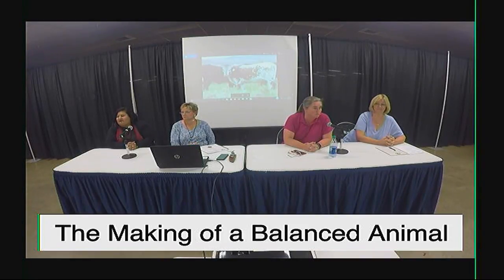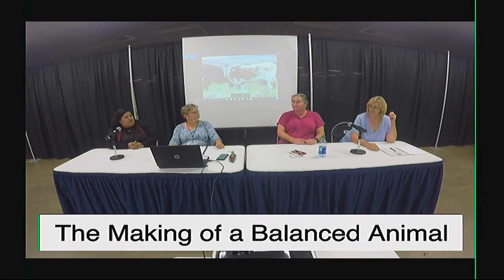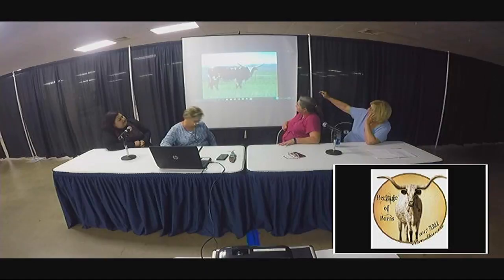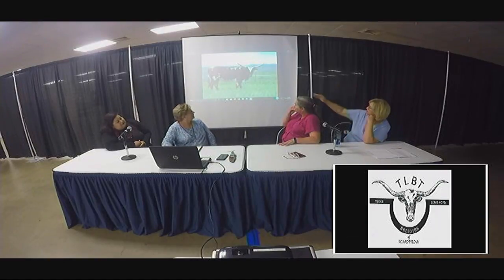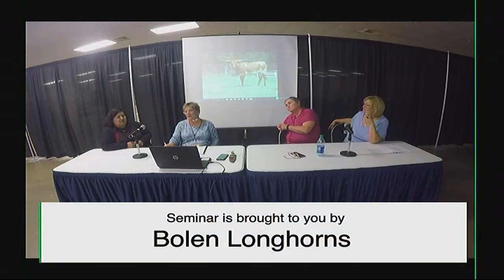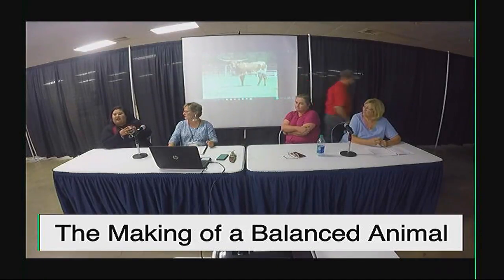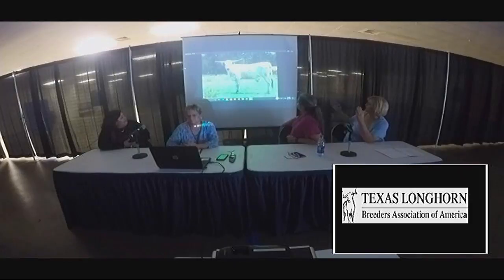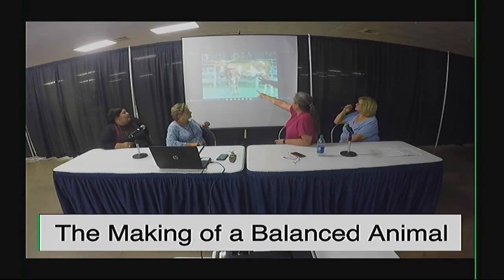The Making of a Balanced Animal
This will be the second Learning Seminar for the 2017 Horn Showcase.